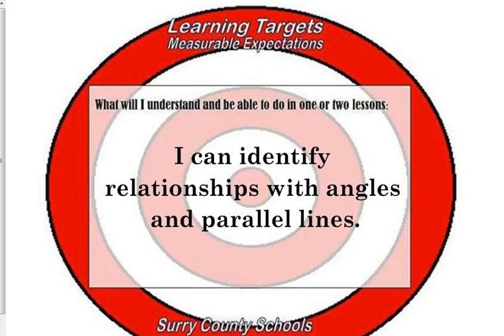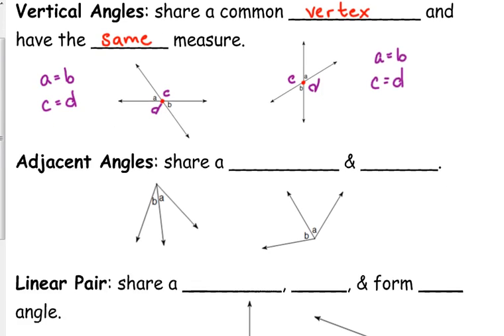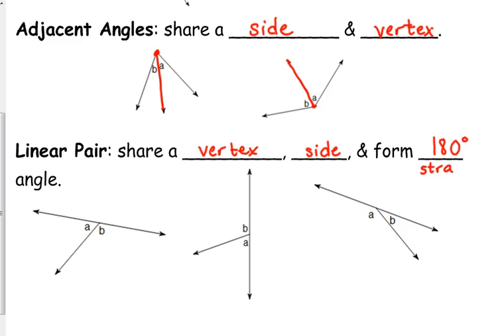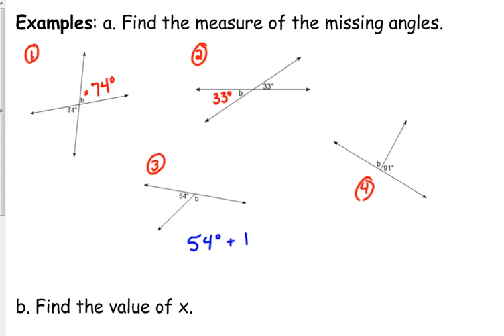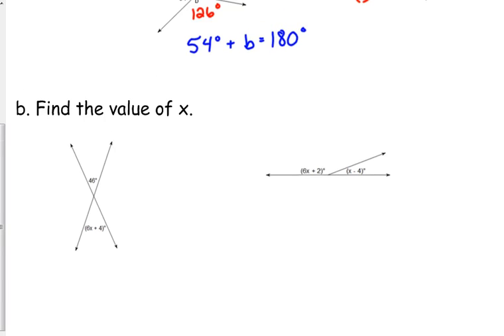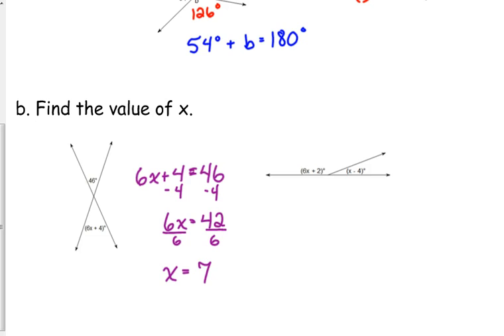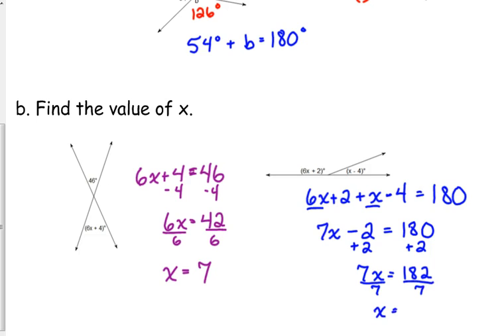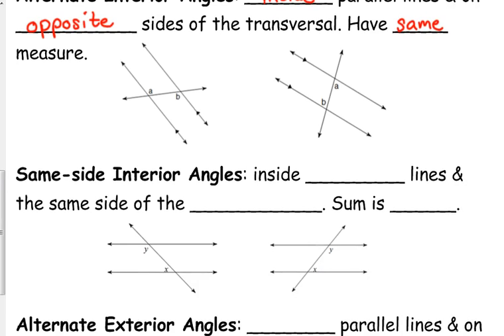Day 51 Lesson~Angle & Parallel Line Relationships